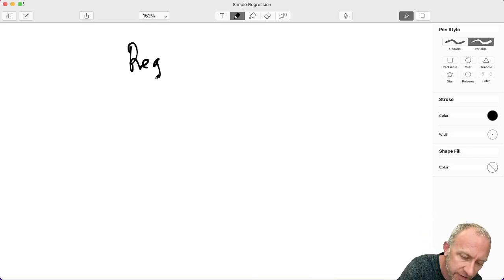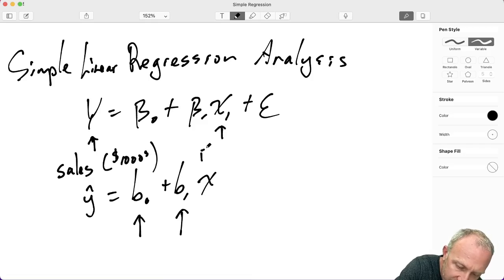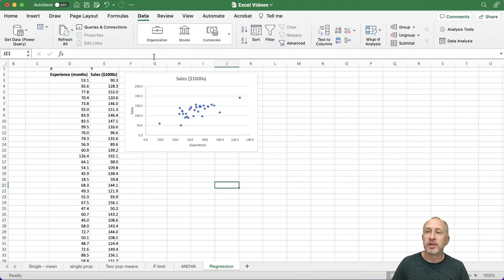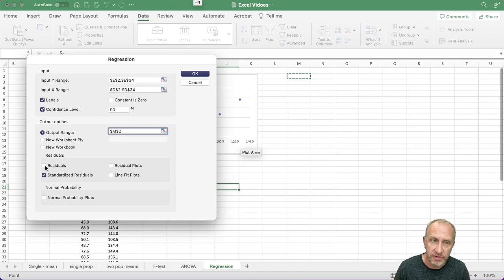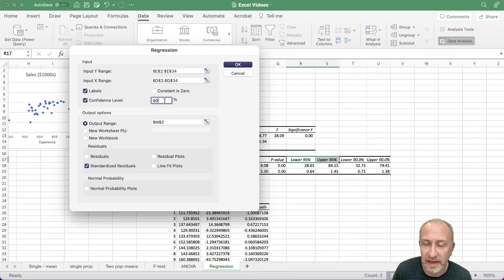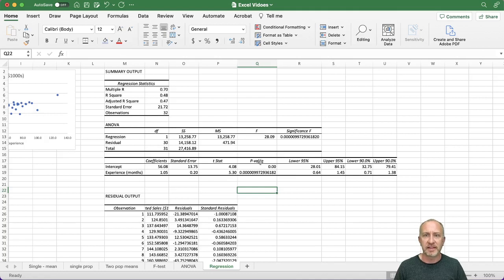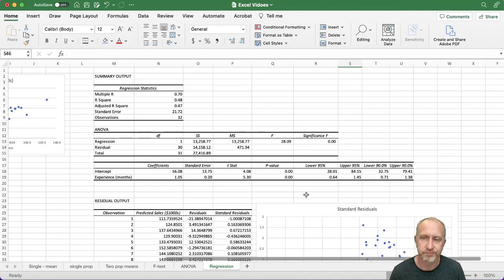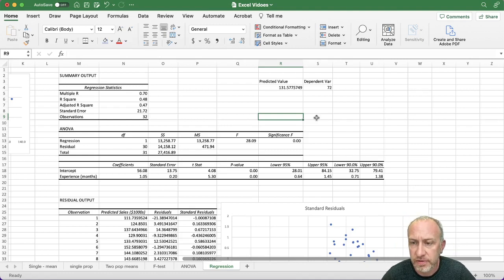10 Simple Regression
This video provides a brief explanation of how to perform a simple linear regression using the Data Analysis Toolpak in MS Excel.  This video also includes a brief discussion on obtaining residuals for analysis.